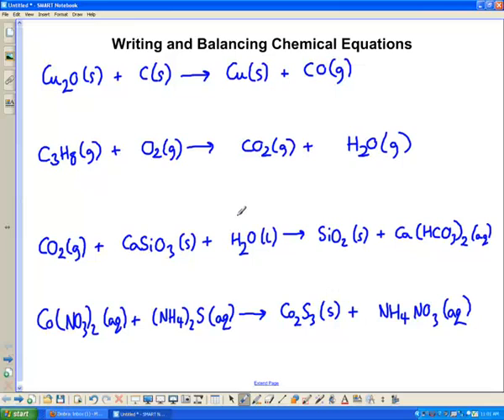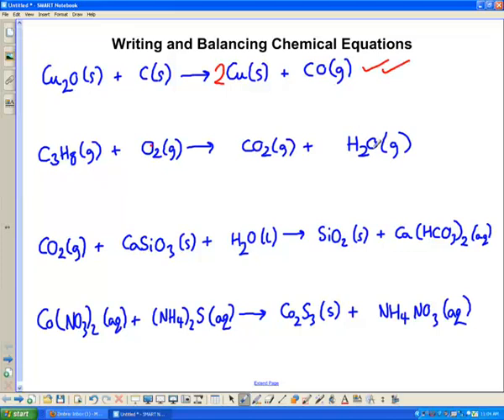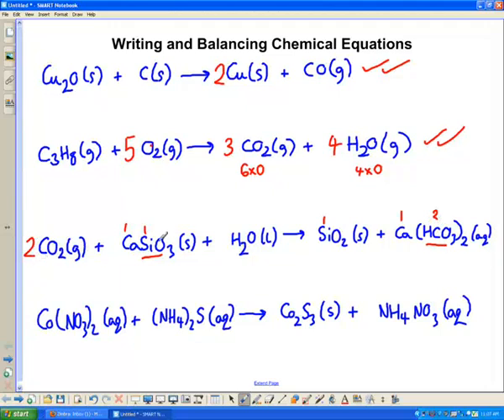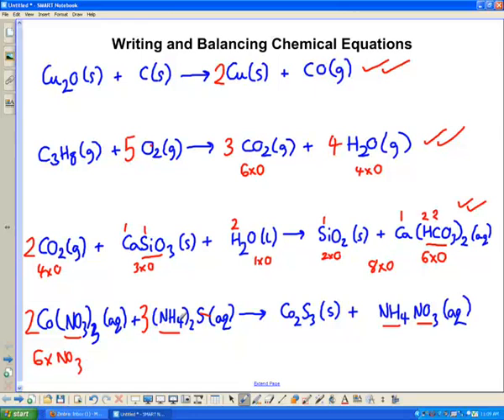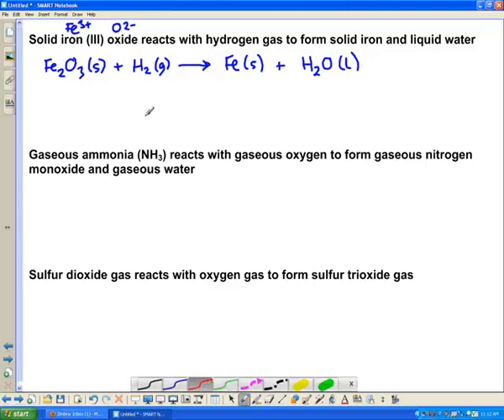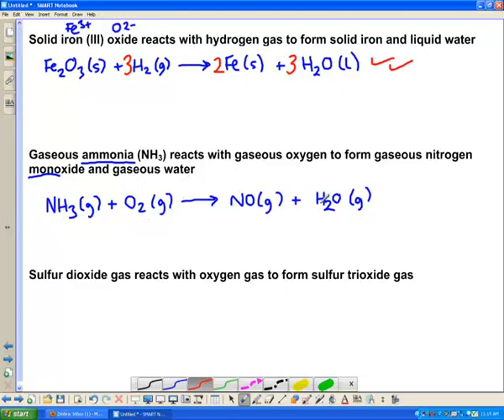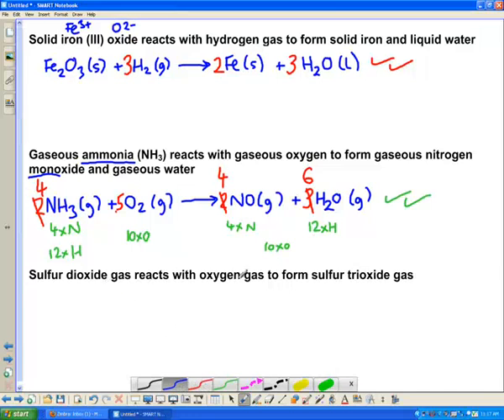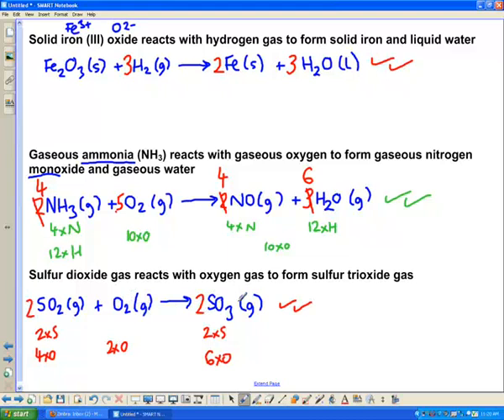Balancing Chemical Equations